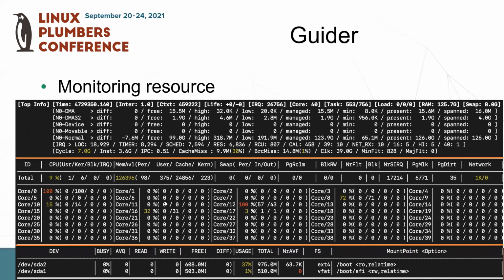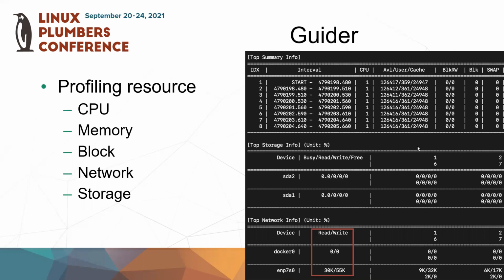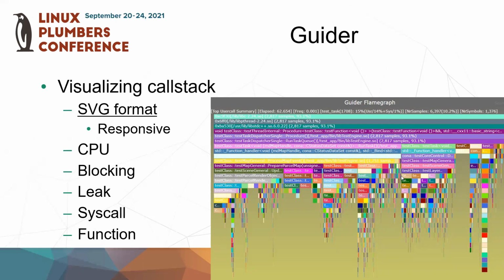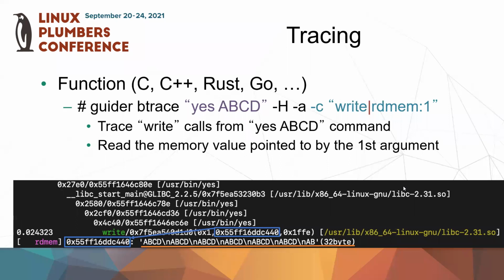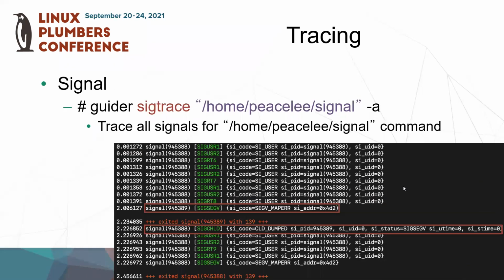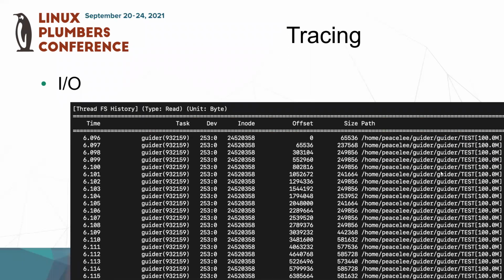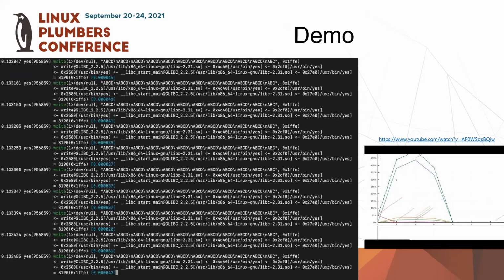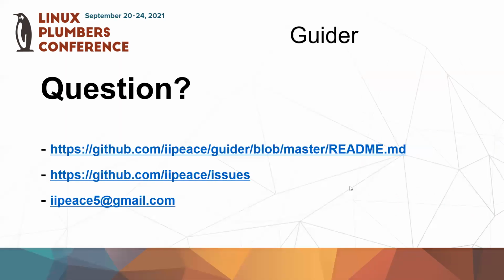[LPC 2021] Guider: Linux Tracing using Python